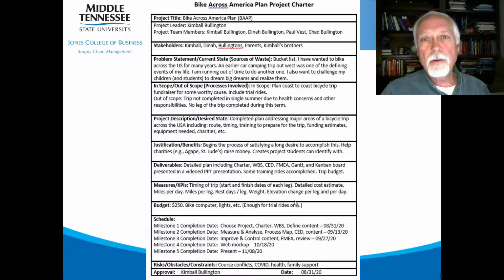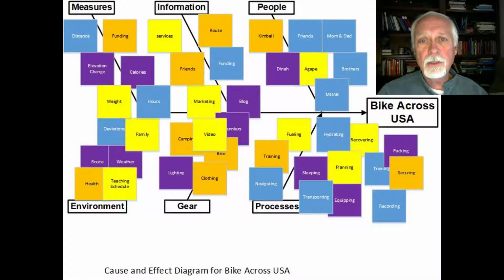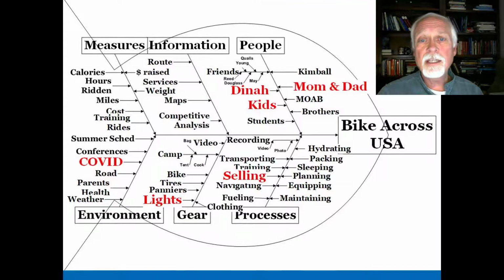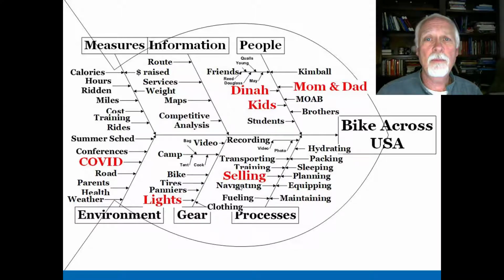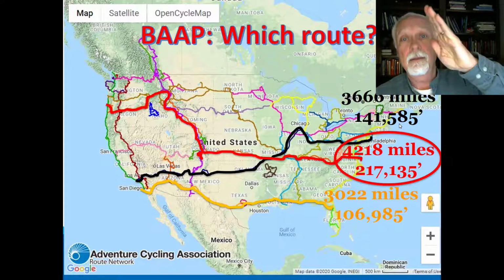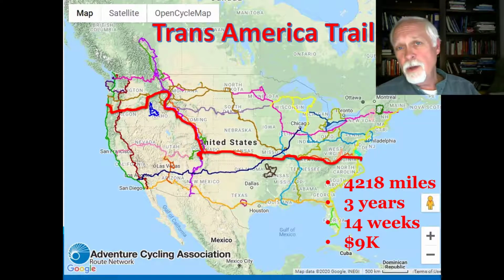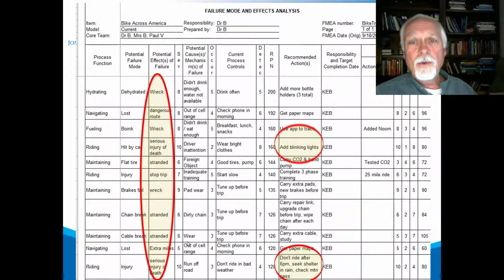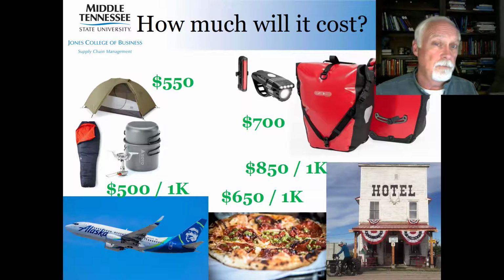BAAP Presentation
This project creates a plan for a bicycle trip across America.